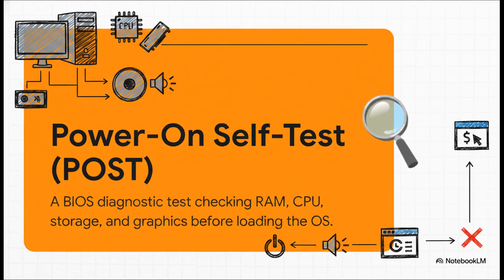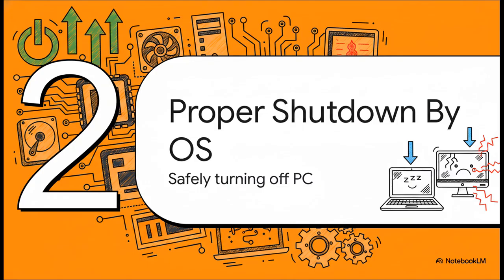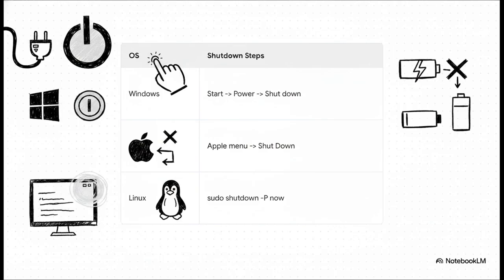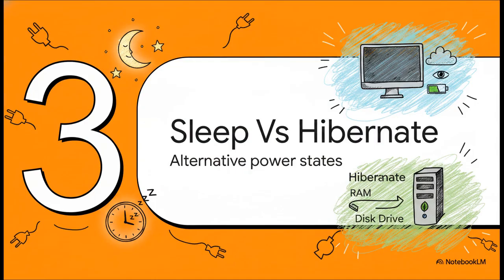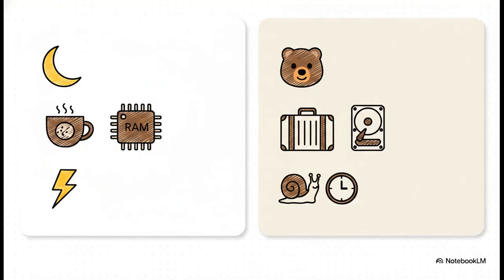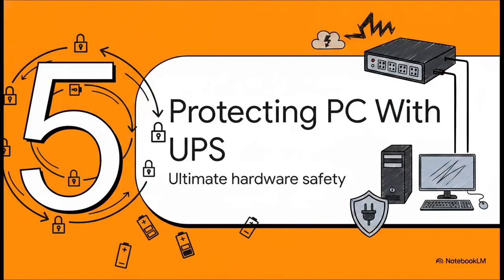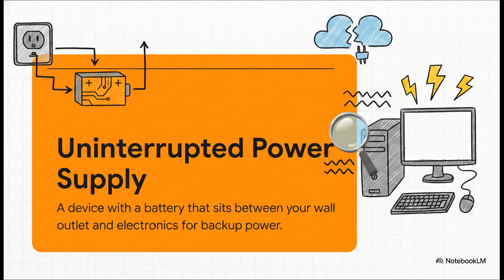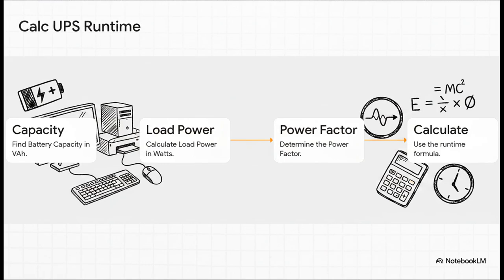How to Turn Computer ON/OFF Properly | Beginner Computer Tutorial | (Video 4- English)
In this video, you will learn the correct way to turn a computer ON and OFF safely and properly.
This beginner-friendly tutorial explains the basic steps of starting and shutting down a computer to avoid system errors and keep your device running smoothly.

📌 Topics Covered in This Video:
✔️ How to Turn On a Computer Properly
✔️ Safe Shutdown Process
✔️ Difference Between Restart, Sleep & Shutdown
✔️ Importance of Proper Computer Shutdown

This video is perfect for beginners, students, and anyone starting to learn basic computer skills.